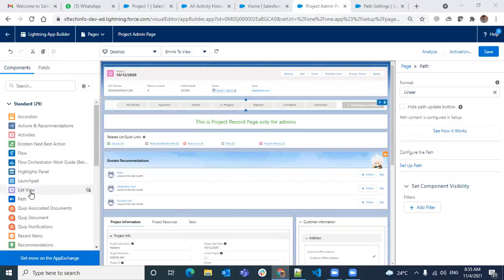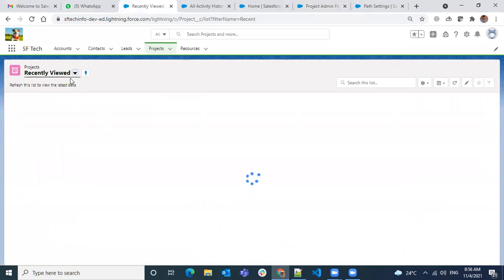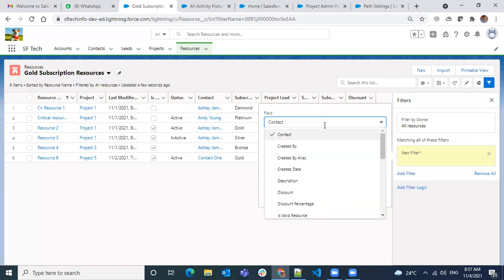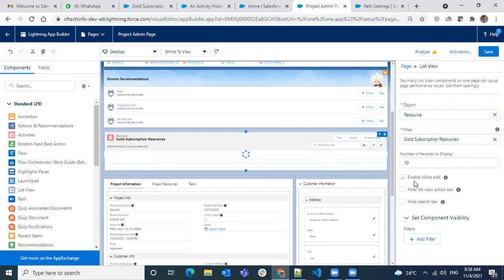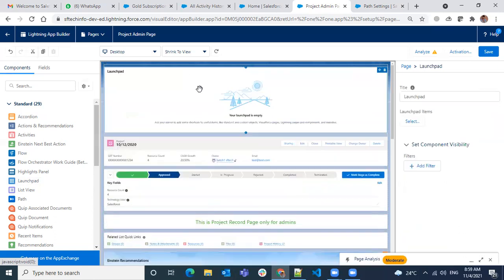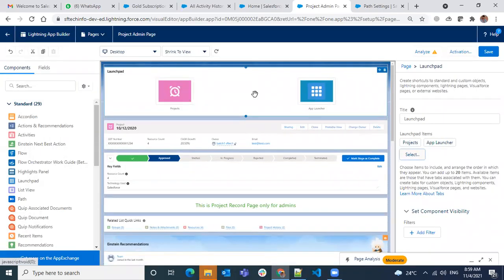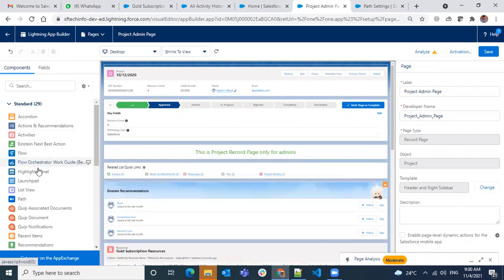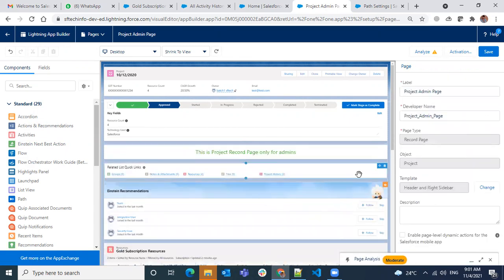Session 14 part 3 Lightning App Builder Record Page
We have explained the different features available in Lightning App Builder. (part3)
1. Record Page
2. Home Page
3. App Page